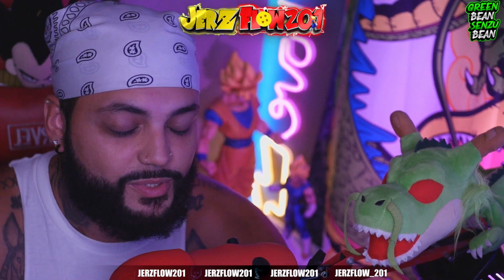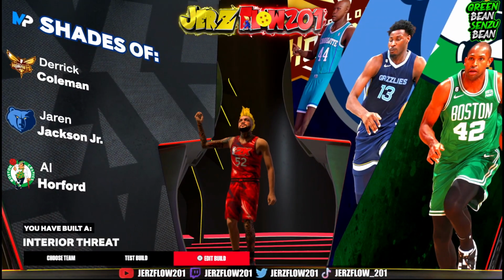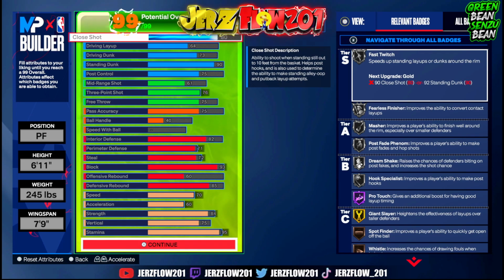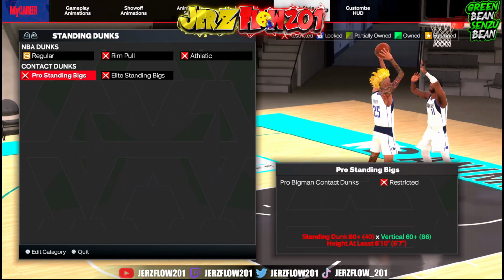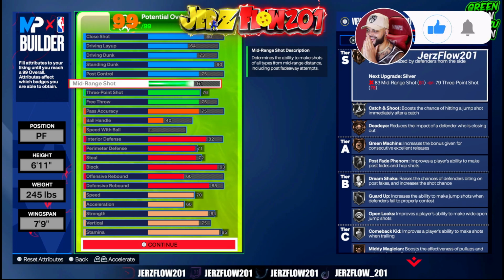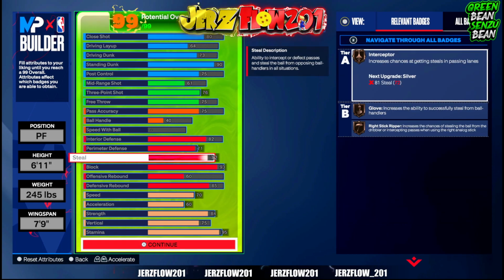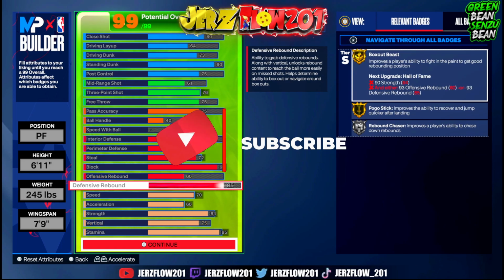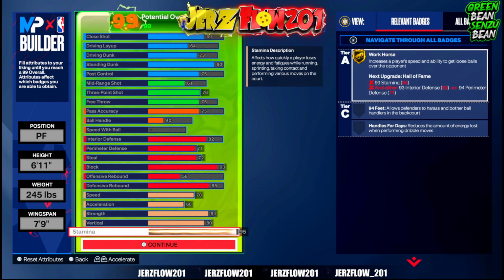*INSANE* BEST ALL AROUND CENTER BUILD in NBA 2K24! *GAME-CHANGING* SHOOTING & INSIDE CENTER BUILD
today we got a nasty build at the pf position that can do it all ! this anthony davis build can dunk , shoot, and block the ball